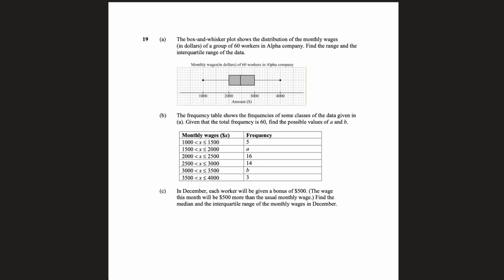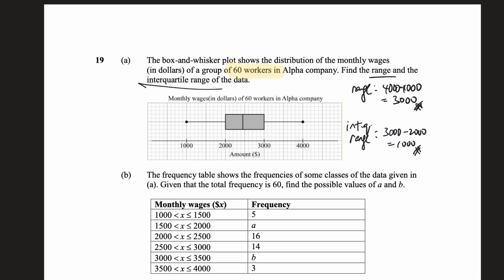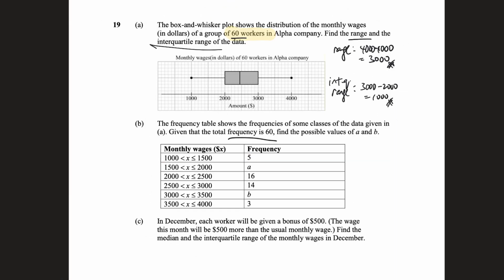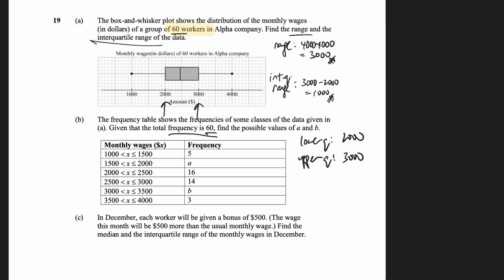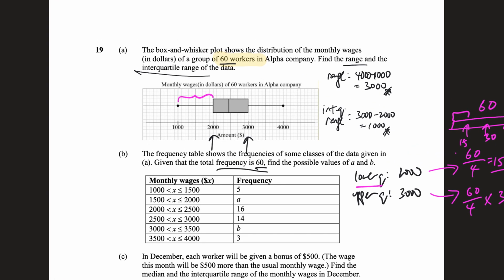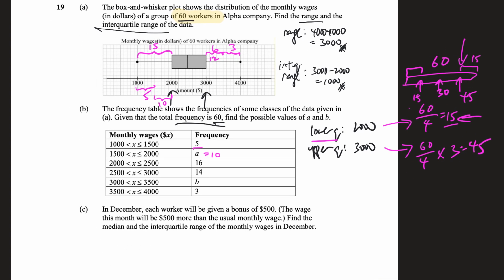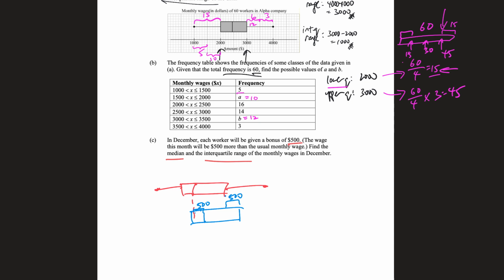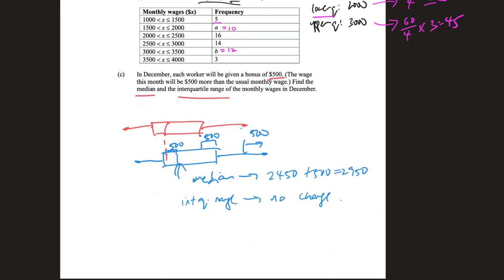Statistics revision package: question 19